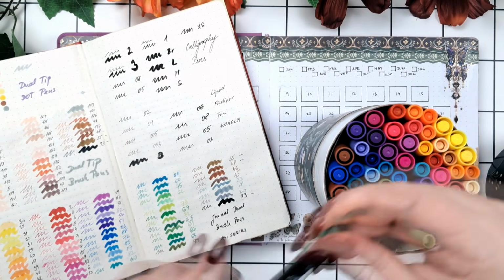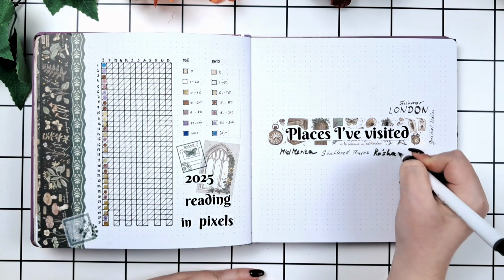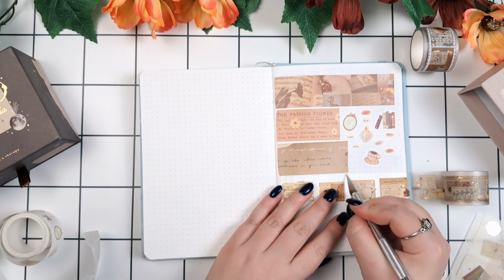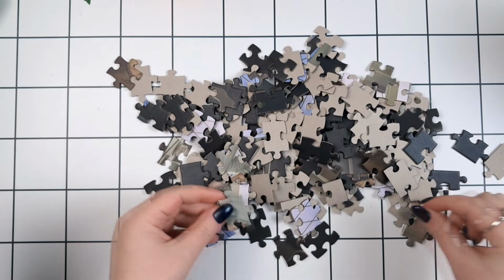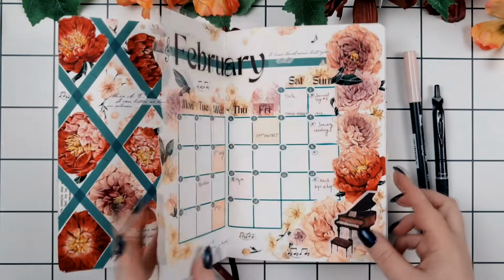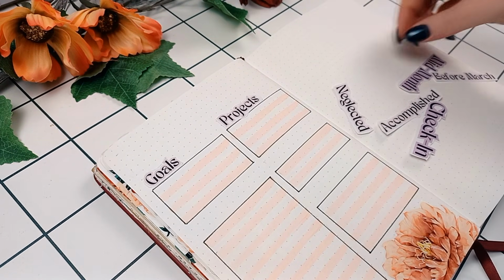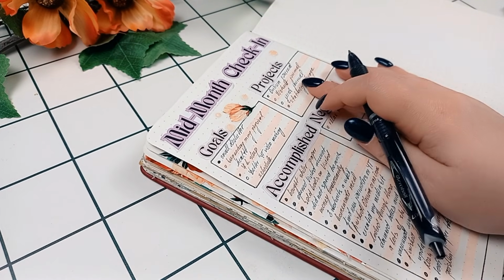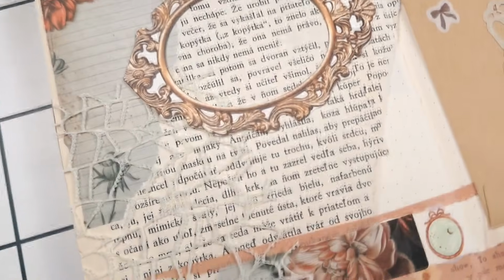A Journal Vlog No. 6 📔 Creative Journaling, Mid-month Check-in, Yearly Reading Journal Pages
Week worth of journaling in this one :D Let's fill in my yearly reading trackers for January, there's a cute Notebook Therapy haul and swatching, also random illumicrate jigsaw puzzle time and I made one of my favourite creative journal pages as well! :D Oh and I tried Jashii Corrin's mid-month check-in for the first time and I loved it!

✨Video Chapters ✨
0:00 yearly reading trackers fill-in
7:45 new notebook therapy washi tape sets and swatching
17:05 If We Were Villains jigsaw puzzle
24:05 mid-month check-in
39:06 creative journaling